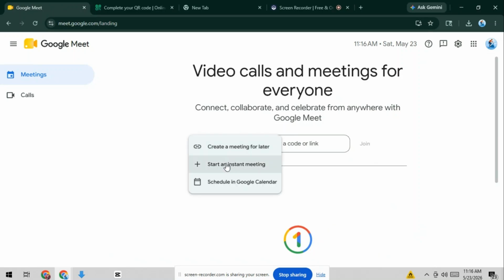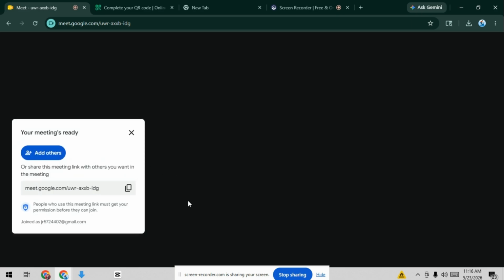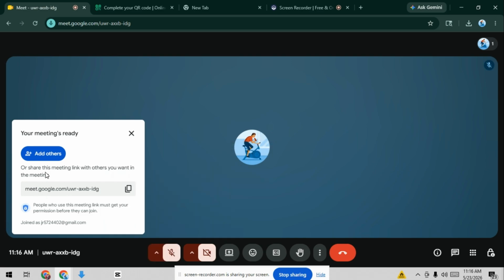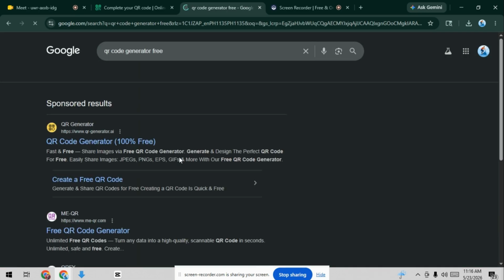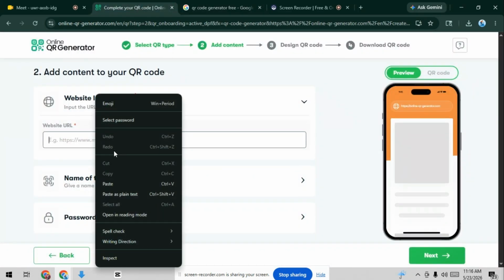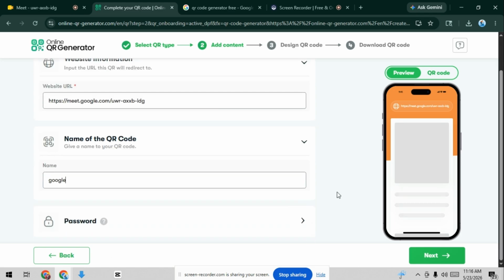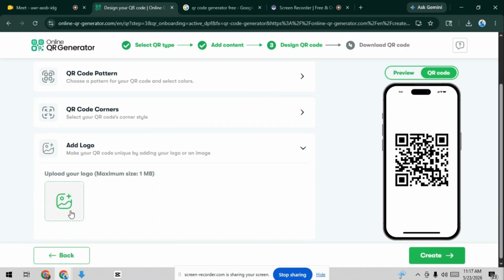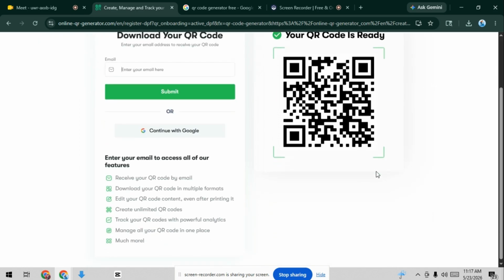How To Create Qr Code For Google Meet (Easy Guide)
Learn How To Create QR Code For Google Meet in this quick and easy tutorial. This video shows step-by-step how to make a Google Meet QR Code, share a Google Meet link, and generate a QR code for online meetings using simple free tools. Perfect for teachers, students, businesses, webinars, virtual classes, and remote meetings. If you want to know how to create a QR Code for Google Meet invite, share meeting access instantly, or make joining meetings easier, this tutorial will help you fast and easy.